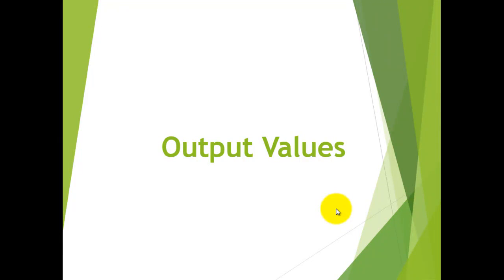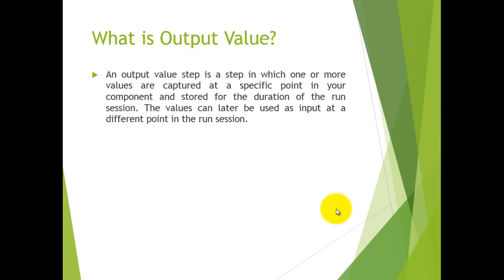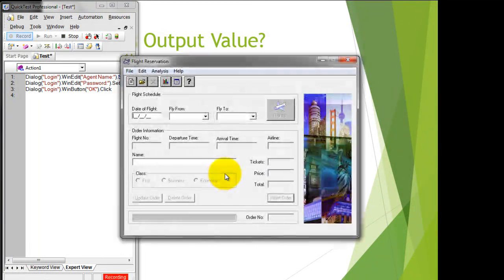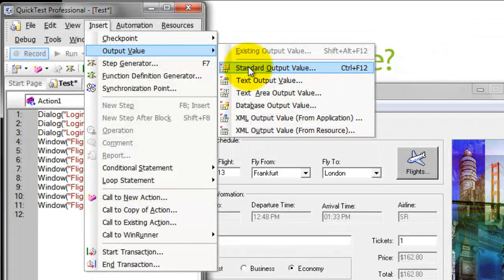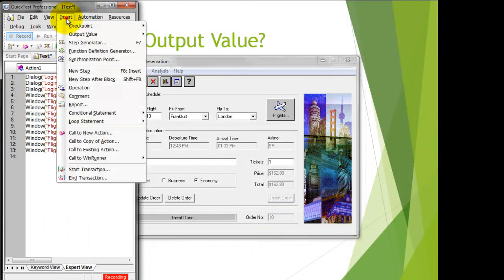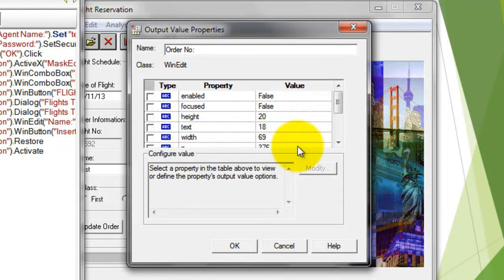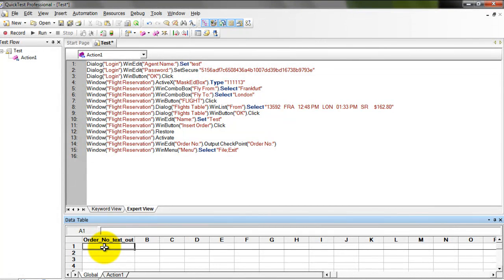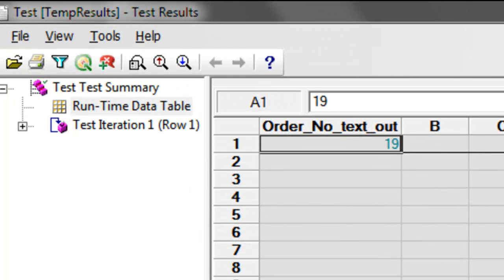Output Values in HP QTP (UFT)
This video explains about how to insert output values in HP QuickTest Pro (QTP) aka Unified Functional Testing (UFT). for more such tutorials.